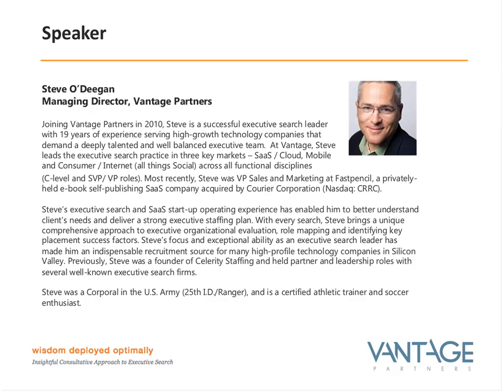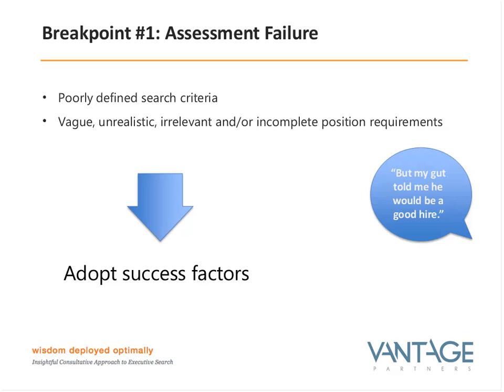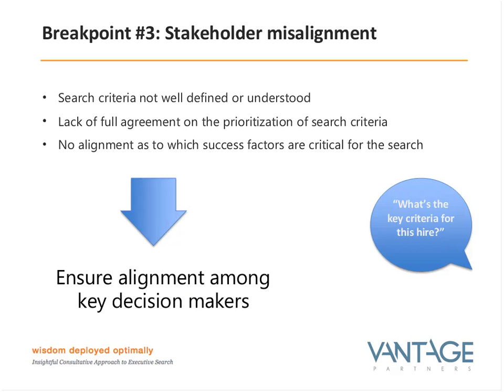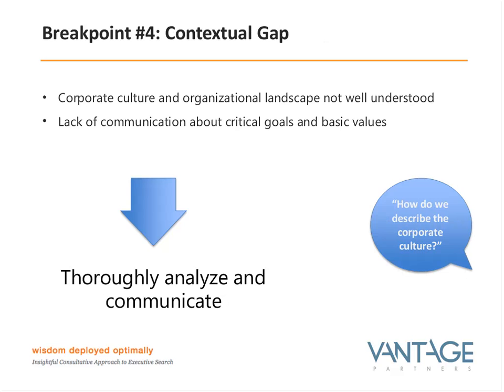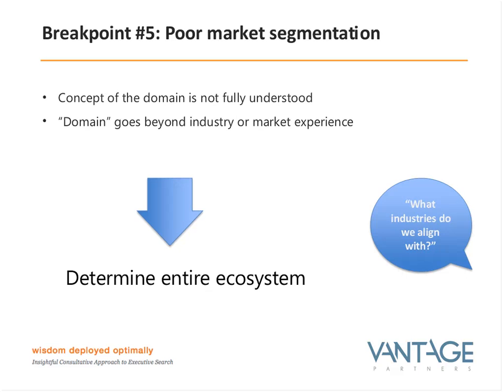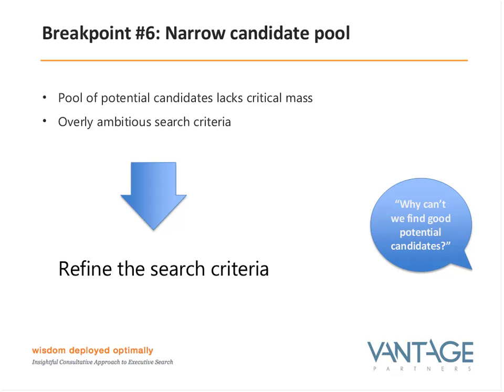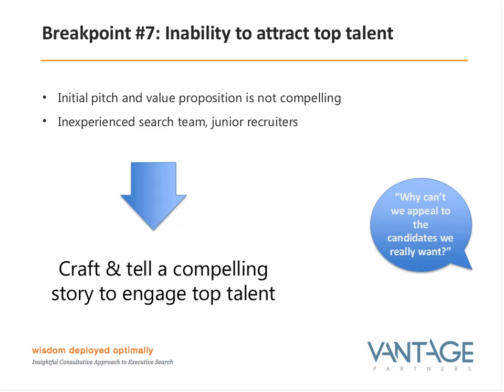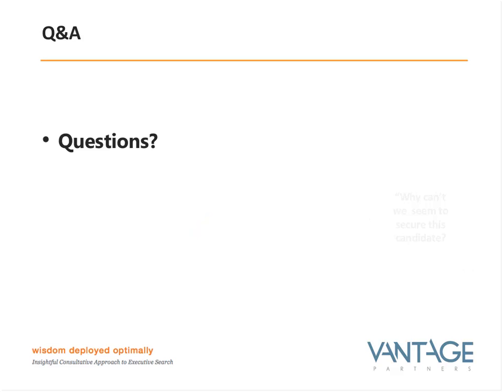Vantage Partners Webinar: Top 8 Breakpoints of Executive Search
Join expert speaker Steve O'Deegan in this Vantage Partners Executive Webinar as he reveals the top 8 breakpoints of an executive search process and how to overcome these challenges. for more information.